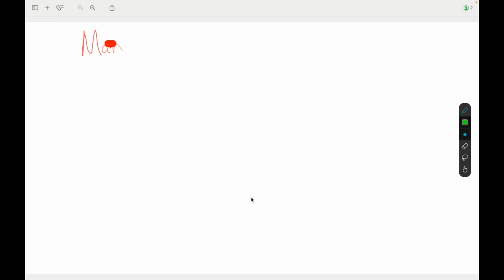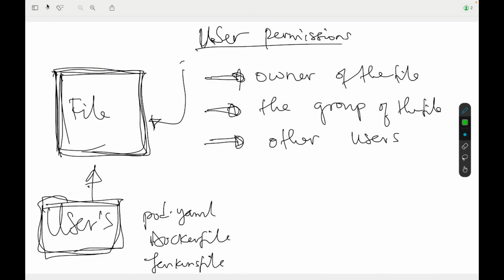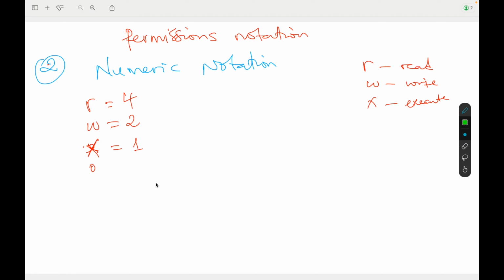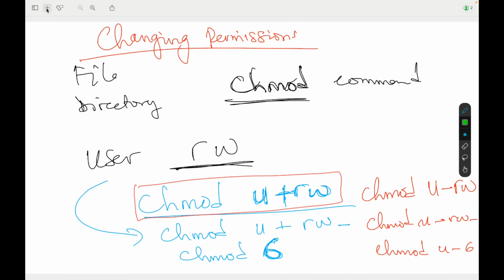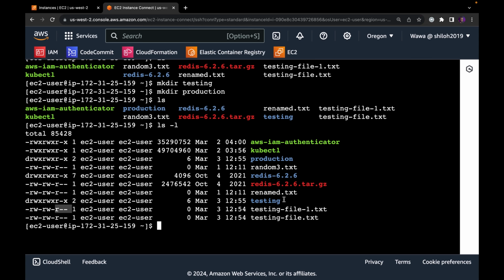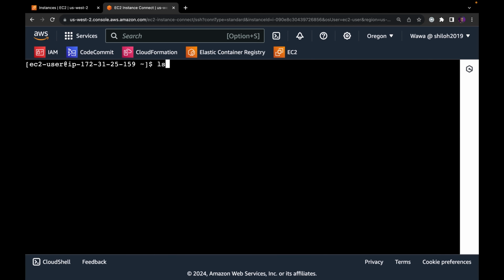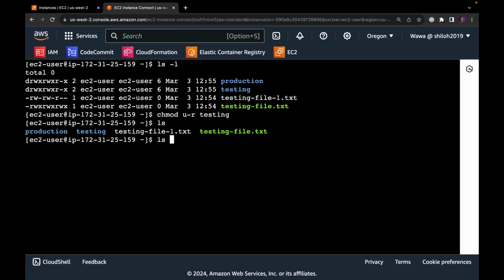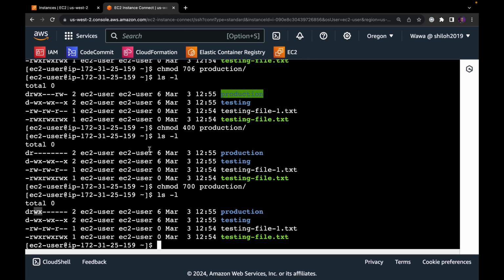Linux Tutorials | Part 5 | Managing Linux Permissions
Master the fundamentals of managing permissions in Linux and enhance your DevOps expertise. In this detailed tutorial, we'll explore the essential concepts of Linux permissions, including user roles, group settings, and the significance of access control. From using the chmod command to understanding file ownership, we've got everything you need to manage Linux permissions effectively.